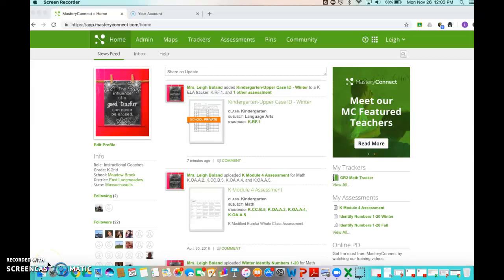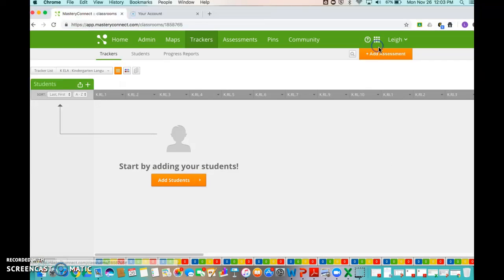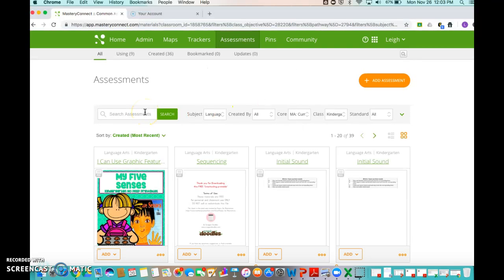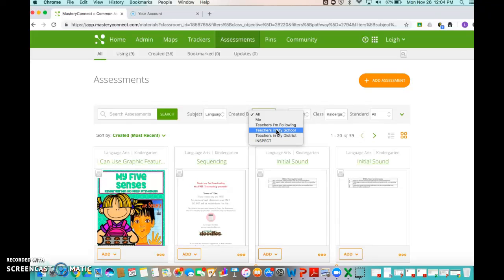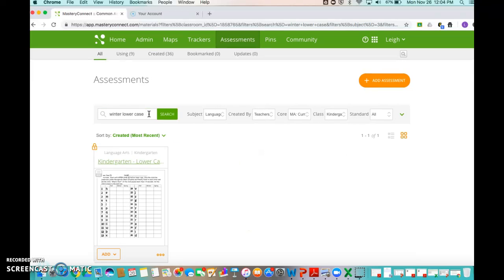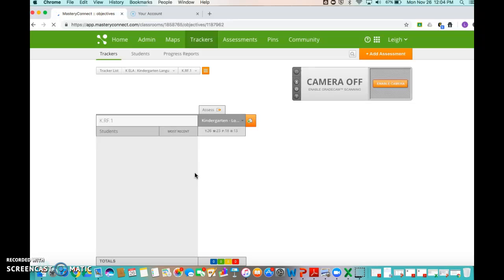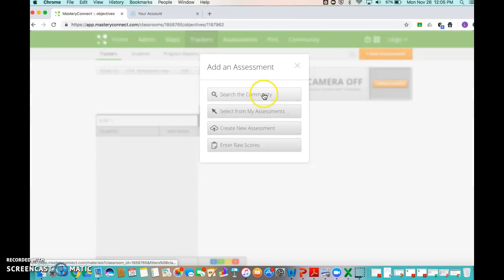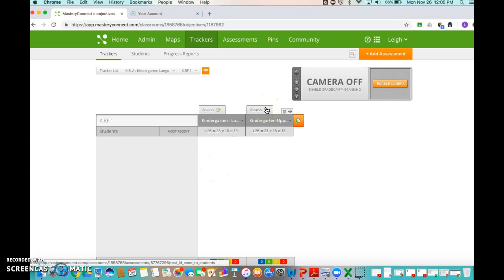Addin Letter ID to Tracker